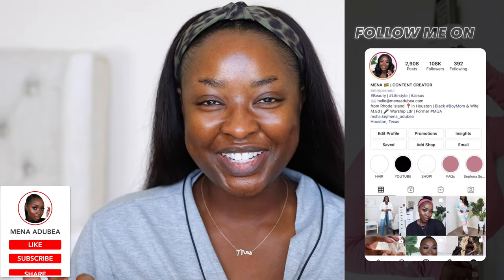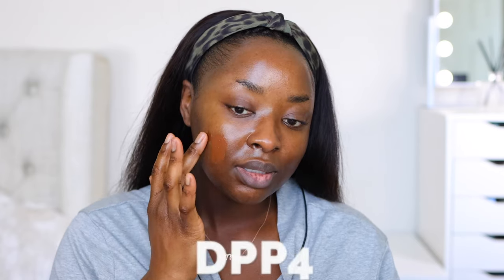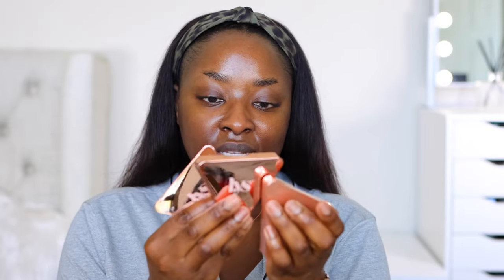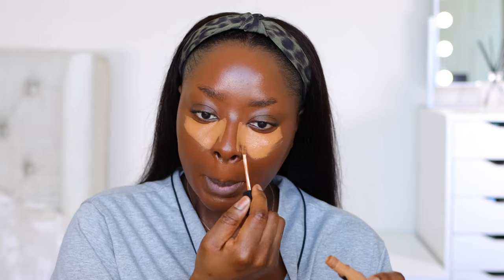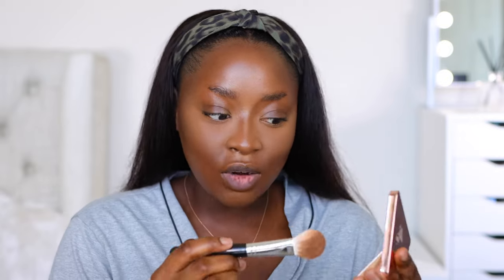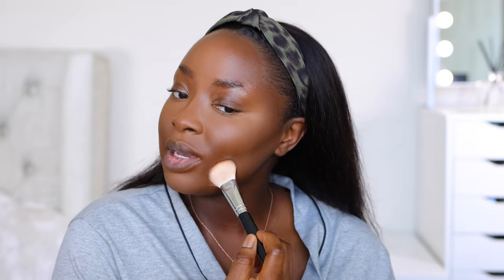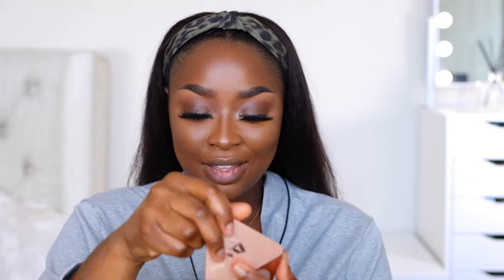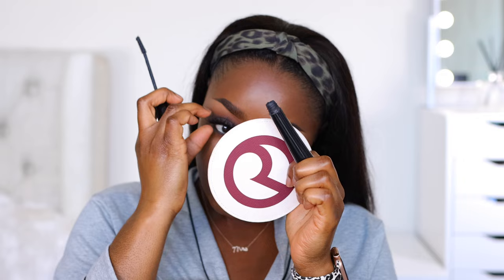LYS BEAUTY FIRST IMPRESSION CLEAN SEPHORA BLACK OWNED DEWY FOUNDATION FOR DARK SKIN | Mena Adubea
Have you tried LYS Beauty out yet? What did you think about the products? LMK if you are grabbing this during the Sephora VIB Sale.

UPDATE: The foundation is DEWY. Great if you have dry skin or just like to wear a dewy foundation.  I prefer for my makeup to be MATTE, so this foundation is not for me.

⋙ LYS Beauty Triple Fix Foundation (DPP1)
⋙ Becca Ever Matte Poreless Primer
⋙ Handheld Fan
⋙ Headband Wig (22in Straight)
⋙ Morphe Brushes Concealer (C 4.35)
⋙ Huda Stick Foundation (Lava Cake)
⋙ Makeup Sponges
⋙ LYS Beauty Bronzer (Deep)
⋙ LYX Beauty Setting Powder (Medium Tan)
⋙ Morphe Brushes Brow Pencil (Java)
⋙ E.L.F. Cosmetics Instant Lift Brow Pencil (Soft Black)
⋙ Bronzer - on my eyelids
⋙ Revlon So Fierce Mascara
⋙ The Lip Bar Straight Outta Patience Eyeliner
⋙ Rare Beauty Illuminizer (Flaunt)
⋙ LYS Beauty Cream Blush (Confident)
⋙ ELF Cosmetics Blush (Always Spicy)
⋙ IT Cosmetics Superhero Mascara
⋙ The Lip Bar (Savage)
⋙ Fenty Beauty (Up To No Good)

Mena Adubea
2918 W Grand Pkwy N 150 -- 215

1 Peter 3: 3 - 4